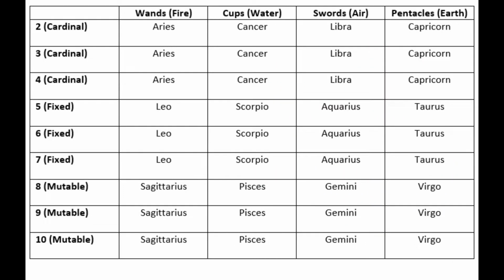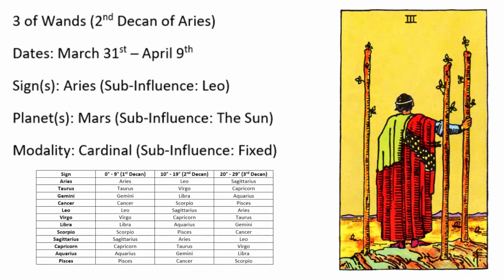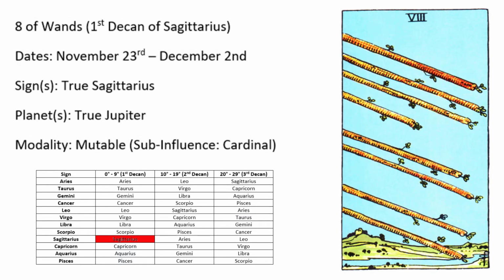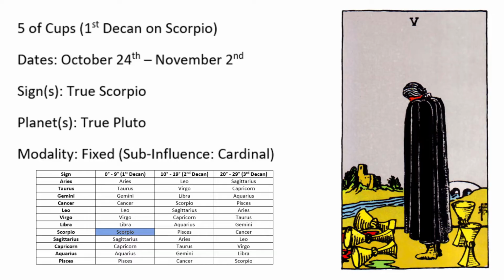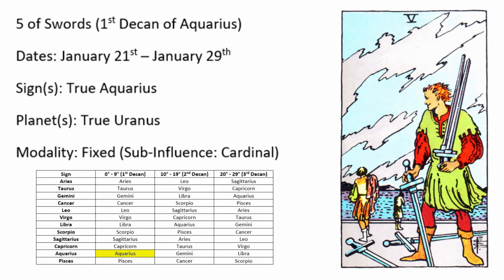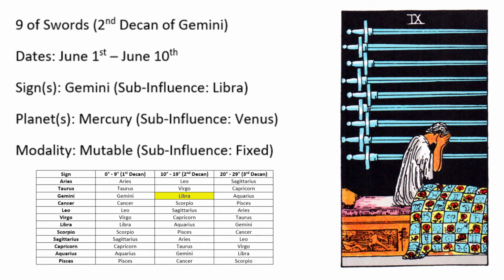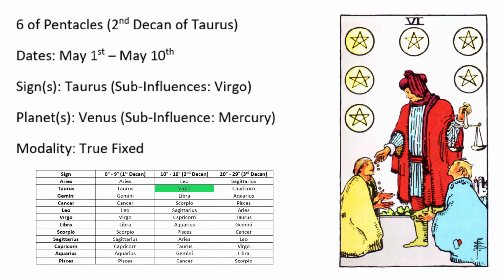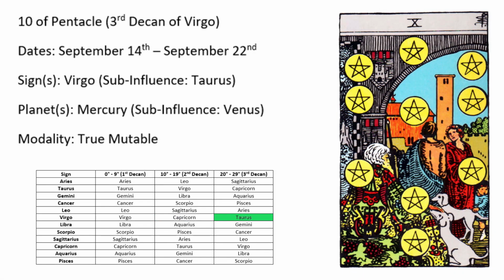Astrology Meets Tarot: Decans and the Minor Arcana Explained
✨ Tarot & Astrology: Unlocking the Decans in the Minor Arcana

The tarot and astrology are deeply connected, and the decans act as a bridge between the two, adding subtle layers of meaning to your readings. In this tutorial, we’ll explore how each decan corresponds with the Minor Arcana, giving you extra insight, nuance, and clarity.

By understanding these connections, you can unlock hidden patterns in your spreads, deepen your interpretations, and bring a richer, more astrological perspective to your tarot practice.

📩 Private Inquiries
Request your own custom spell, ritual, or tarot reading: